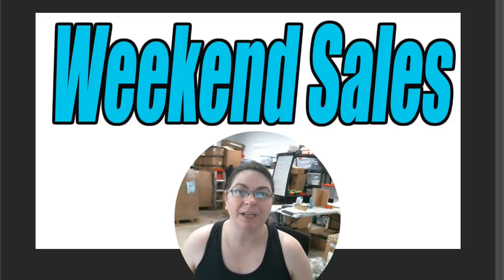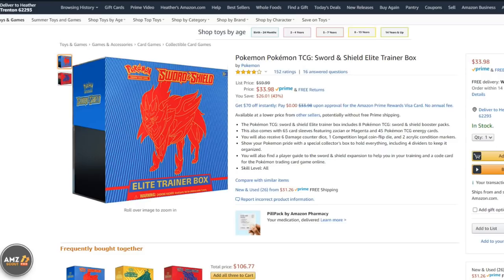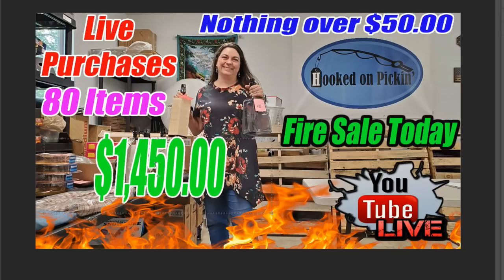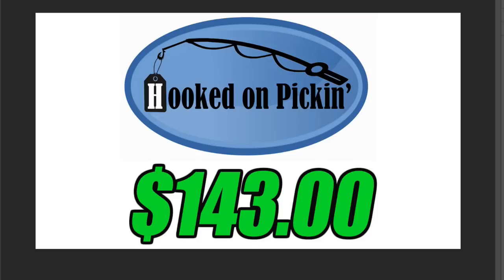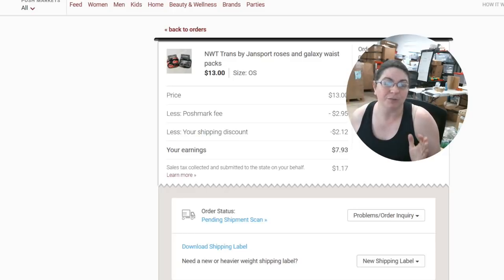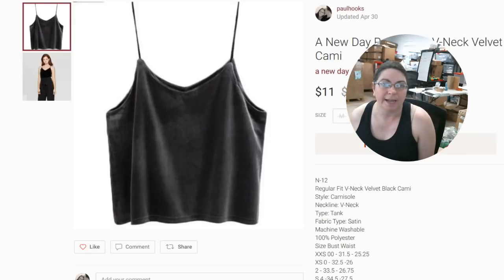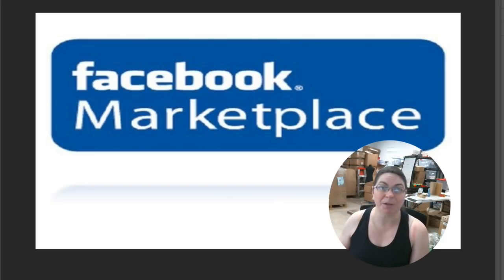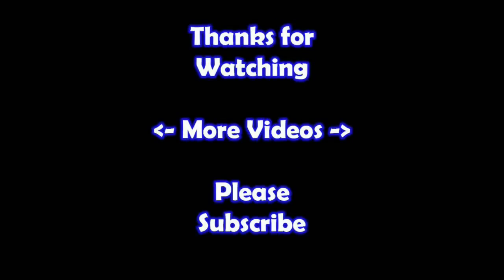Weekend Sales - Online Reselling- I made over $2000.00 Dollars - On ALL my platforms this time.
I made over $2,000.00 in one weekend How did I do it? I show you how I ship it all and tell you how much money I made.

Ebay Store:

Via Trading.

Located at:
405 E. Illinois

I get my supplies:
3843 Garfield Ave.